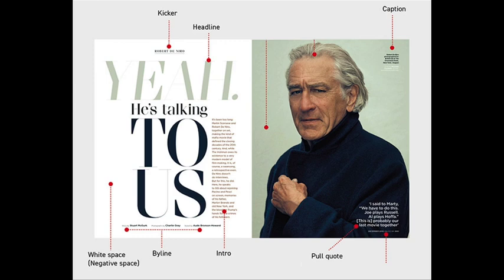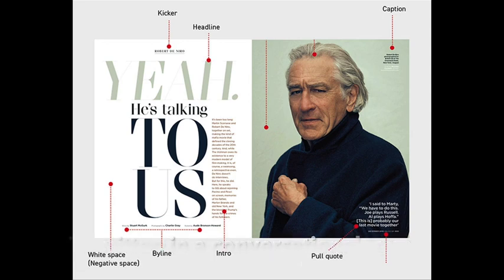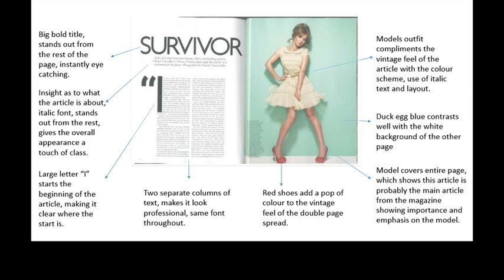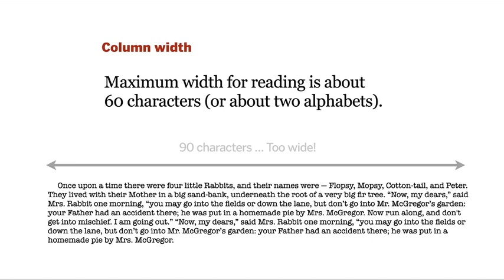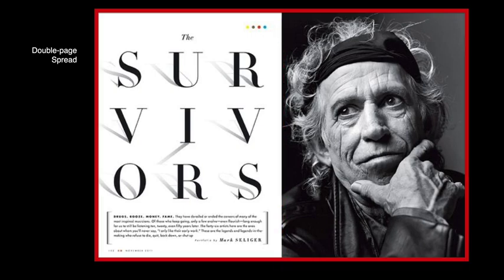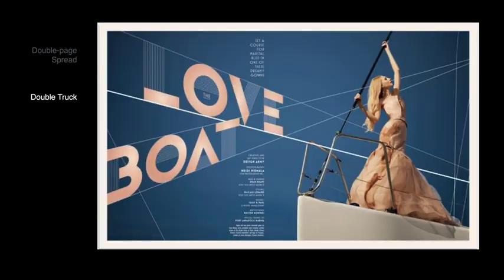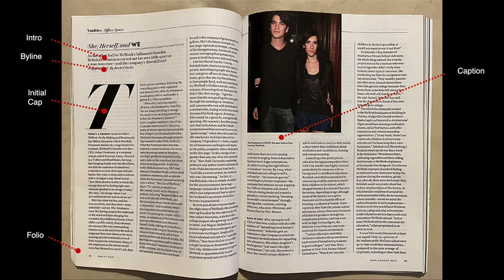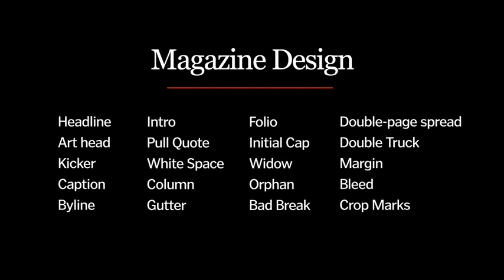magazine design vocabulary mp4 540p